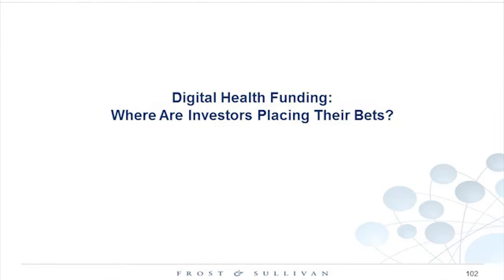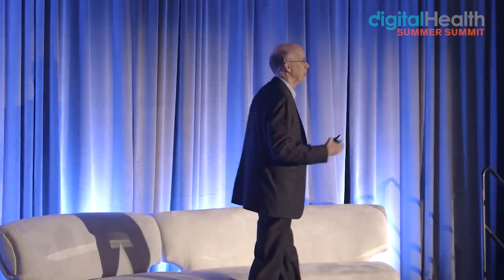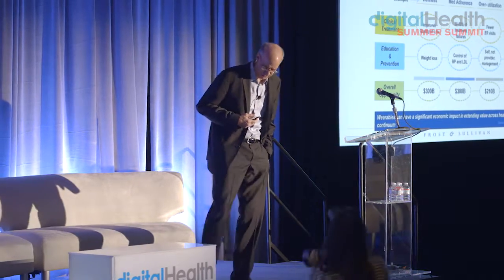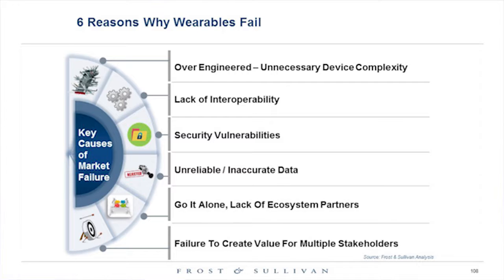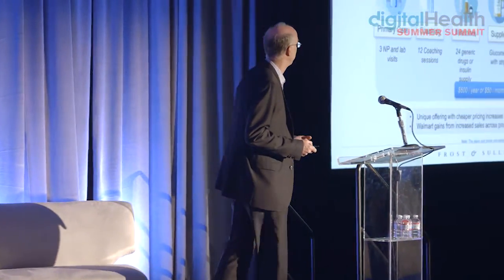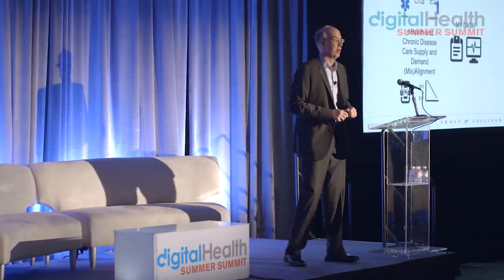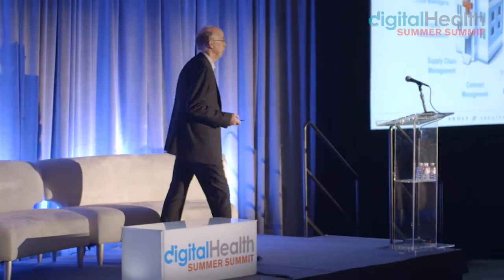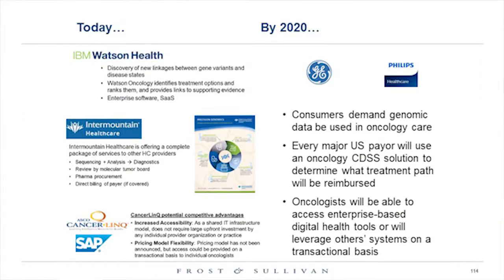Market Predictions & Global Outlook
The Digital Health Summer Summit 2016, produced by Living in Digital Times, takes a deep dive into the elements of a successful digital health venture and showcases the latest digital health innovations from the industry’s most brilliant leaders and organizations who will explore the issues and opportunities facing the industry.